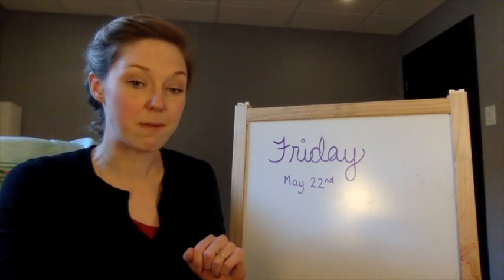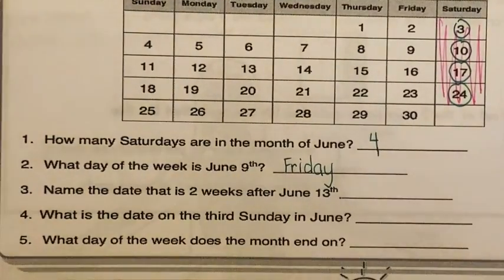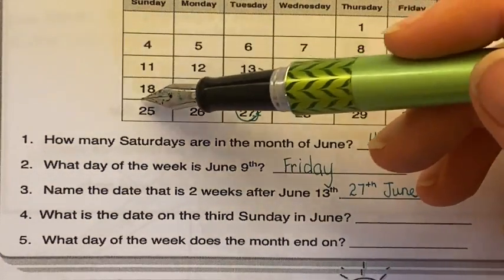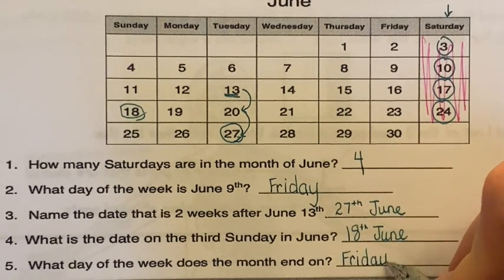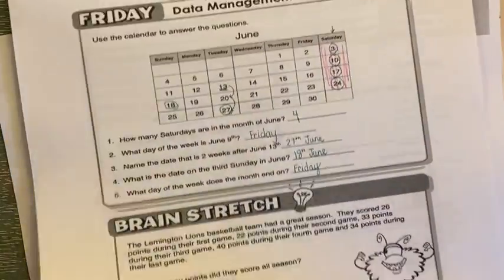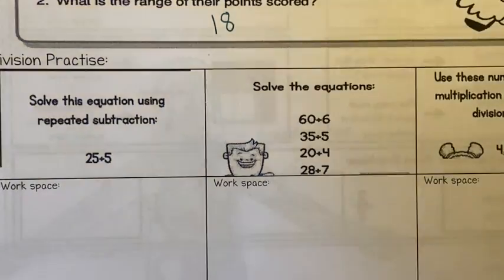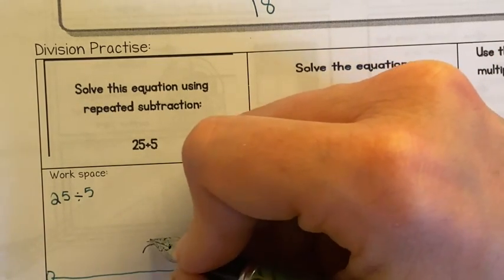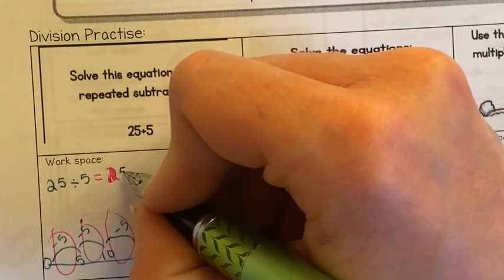Friday 22nd May Grade 4 Math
This video is about Friday 22nd May Grade 4 Math